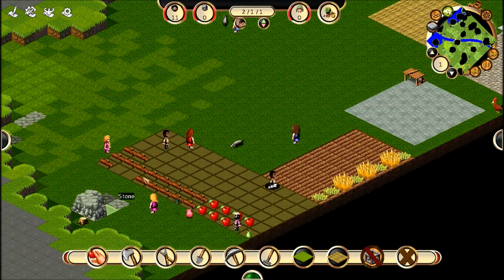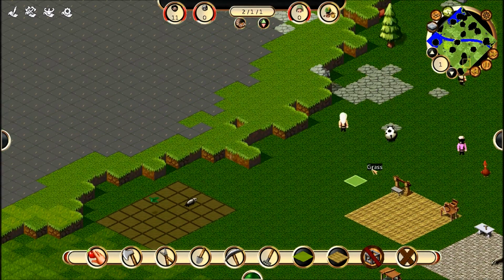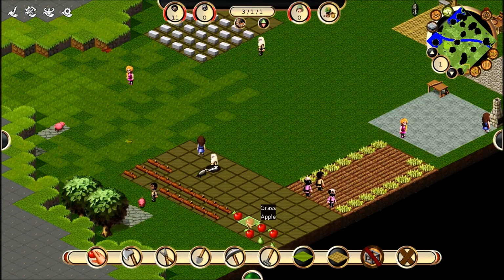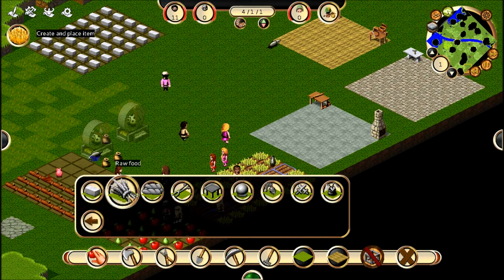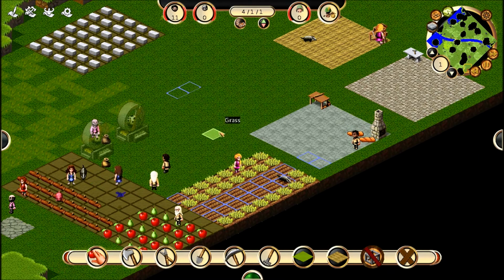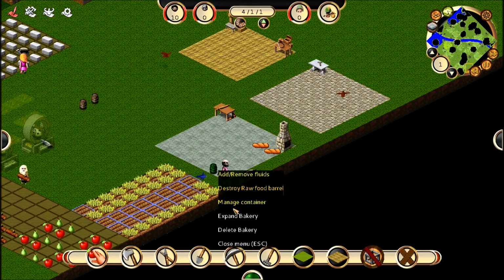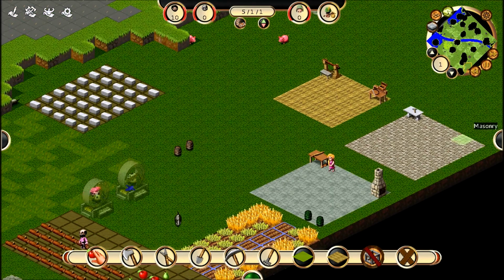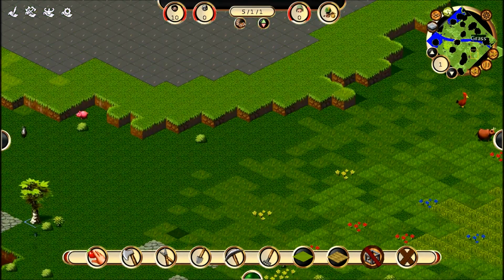Towns Episode 2 Restarting my town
Setting up a new town this time Thanks to a failure to save. as said i know about the sound i try to improve it in the third episode.